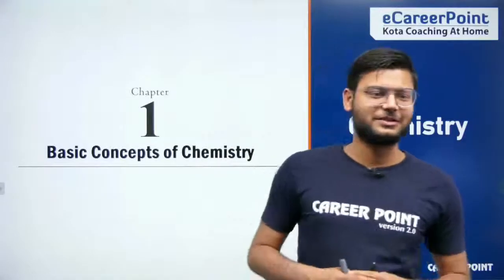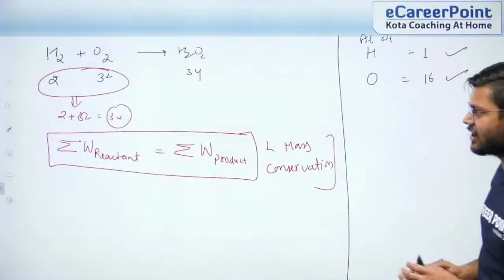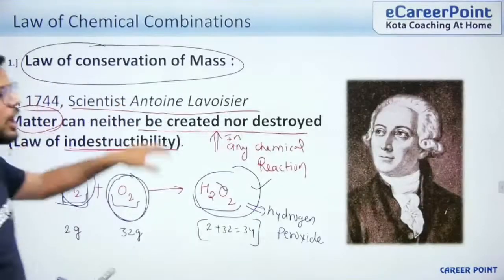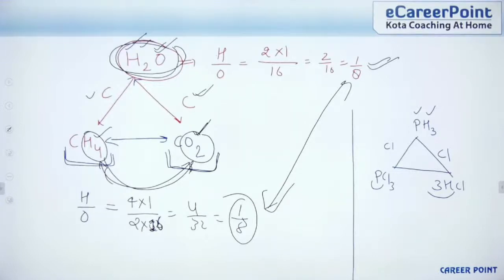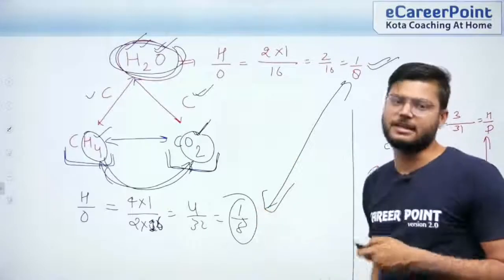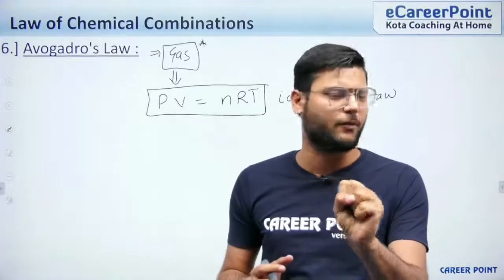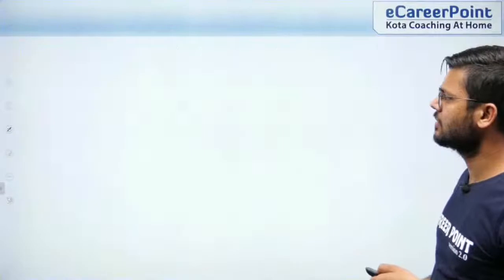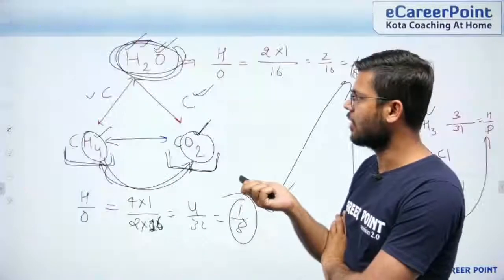Mole Concept | Lecture - 1 | Chemistry | Class XI | Abhay Sir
​ @eCareerPointEnglishMedium brings an interesting live session for NEET aspirants to prepare for NEET 2022. In this session, Abhay will be discussing "Mole Concept" of Class XI Chapter - 1. Abhay Sir will give insights to understand the concept better and improve the speed with questions that are essential for the NEET exam.
✅ Live 𝗣𝗮𝘁𝗵𝗳𝗶𝗻𝗱𝗲𝗿 𝗖𝗼𝘂𝗿𝘀𝗲 𝗡𝗘𝗘𝗧 𝟮𝟬𝟮𝟮 in pure 𝗘𝗻𝗴𝗹𝗶𝘀𝗵 𝗟𝗮𝗻𝗴𝘂𝗮𝗴𝗲 for XII pass students
✔️ Course Starting from 15th Nov 2021
Full Course @Rs. 35000/-
Live Course
Recorded Course – Online Mode
Recorded Course – Pendrive/SD Card Mode
Recorded Course – Tab
Online Test Series
Printed Study Material
If you want to enhance your overall preparation for NEET Exam, then visit the links mentioned below:-
Enroll in the courses of eCareerPoint, and get benefit in the following ways:-
1. Get Unlimited access to LIVE sessions and study with your favorite teachers.
2. Get Unlimited Doubt Discussions During Live sessions.
3. Get an interacting Learning with Fun experience with in-class quizzes and leaderboard.
4. Get full access to structured long-term courses.
6. Study from home at your convenience and pace and participate in the quizzes and daily sessions.
7. Unlimited access to Free Stuff.